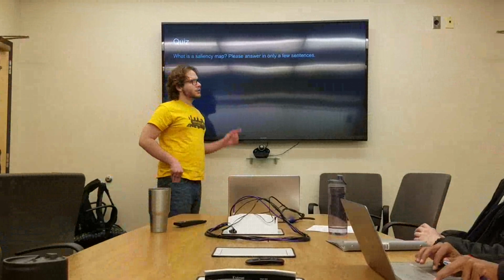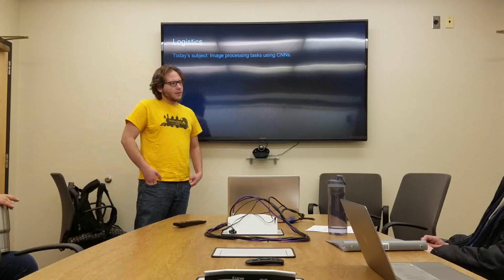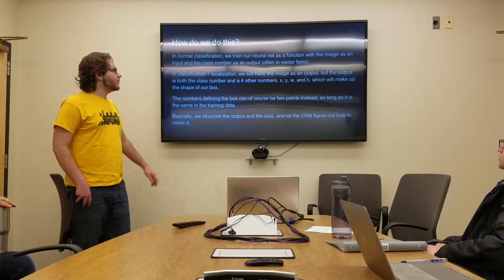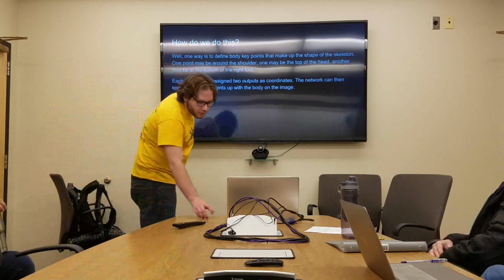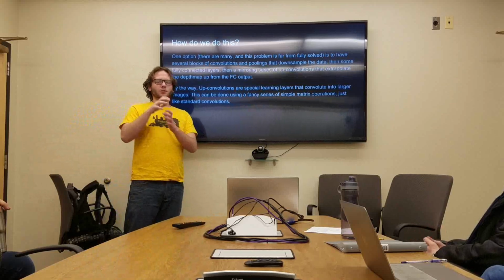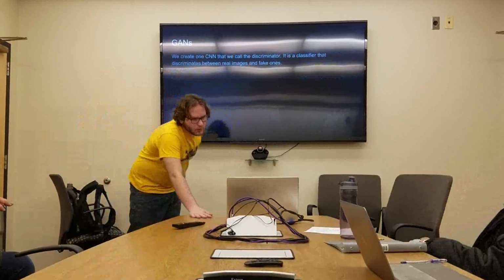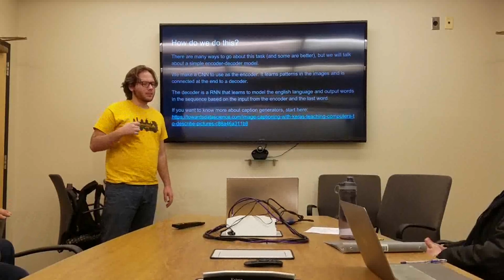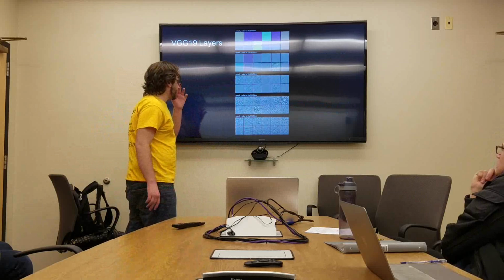Neural Image Processing: Lecture 7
Lecture 7 of my neural image processing class (CS390-NIP).

In this lecture, we look at the many image processing tasks we can now accomplish using the neural algorithms explained previously.